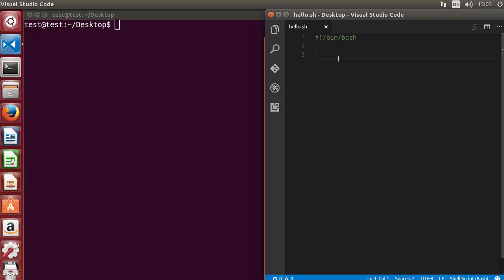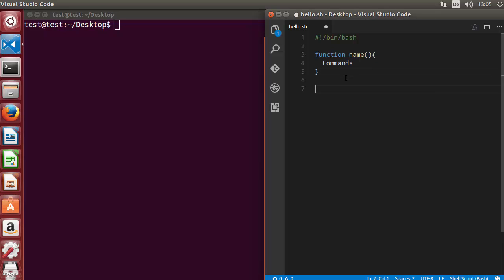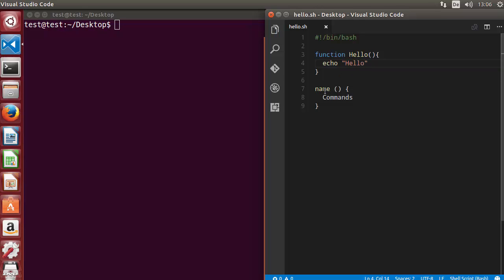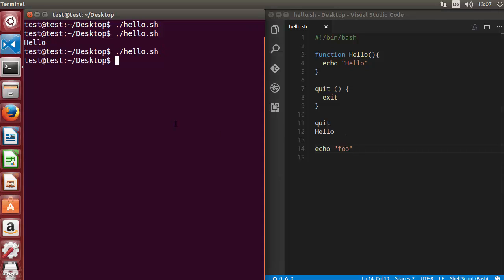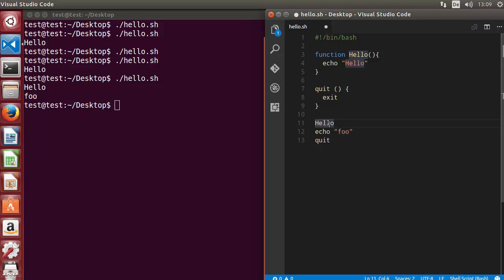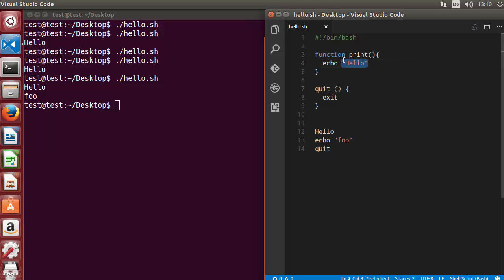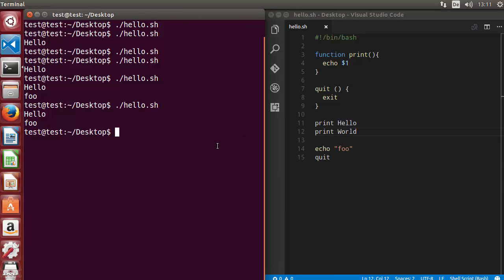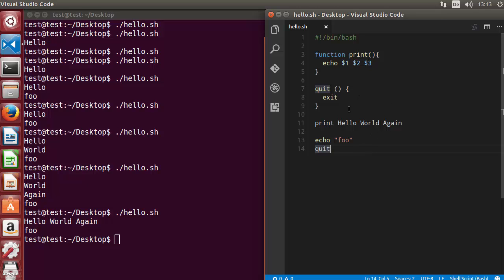Shell Scripting Tutorial for Beginners - Functions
Functions :
Functions make scripts easier to maintain. Basically it breaks up the program into smaller pieces. A function performs an action defined by you, and it can return a value if you wish.